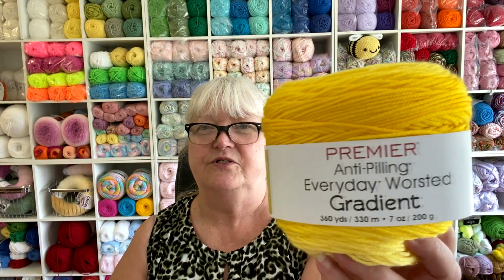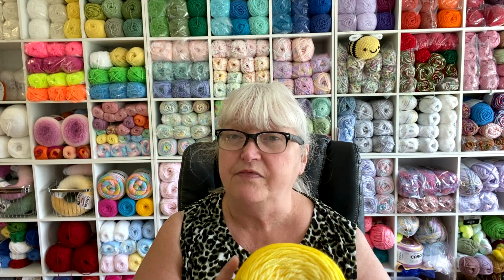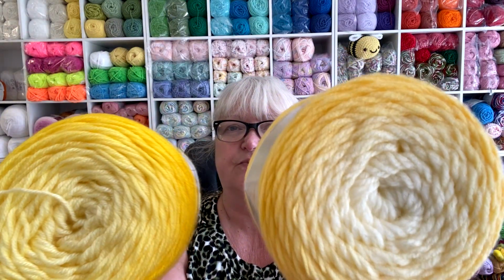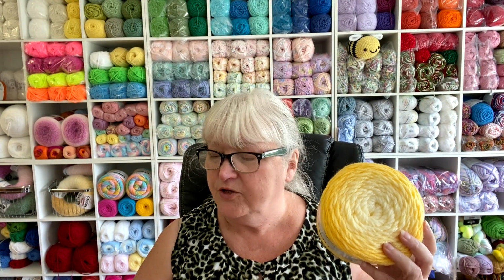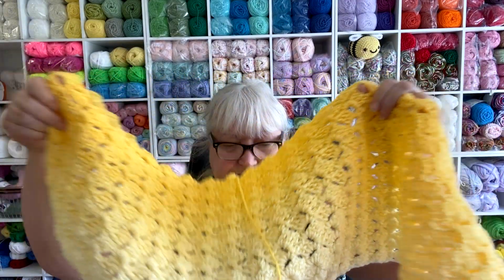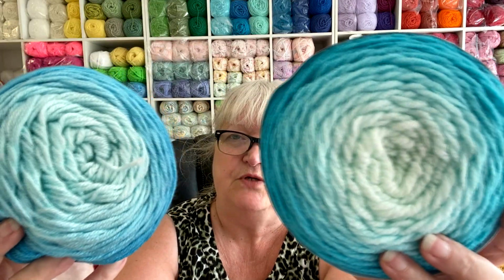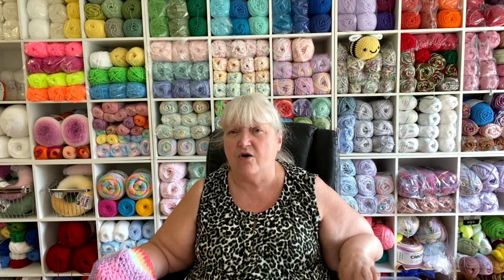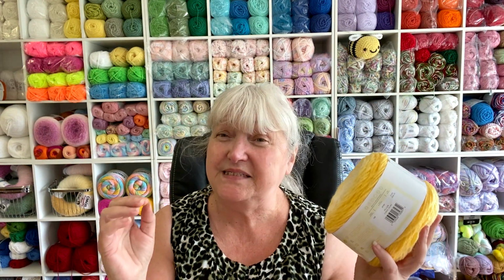What is the Difference between Premier Gradient yarn and Lion Brand Gradient Yarn??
This video I talk about the difference between Premier Gradient yarn and Lion Brand Gradient Yarn.